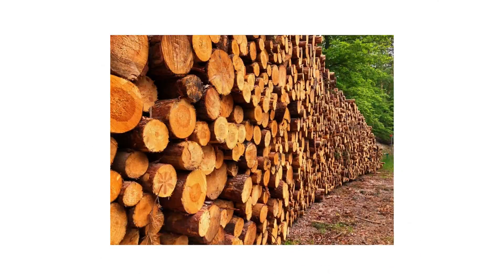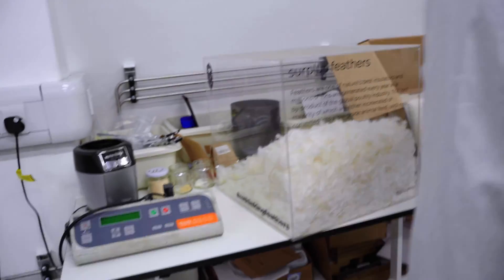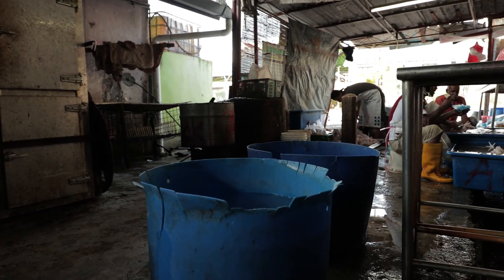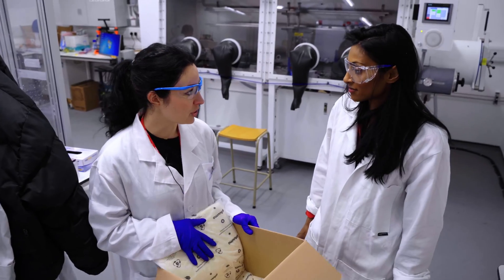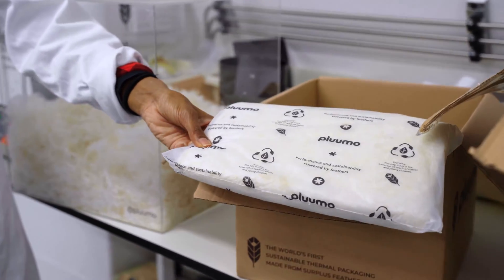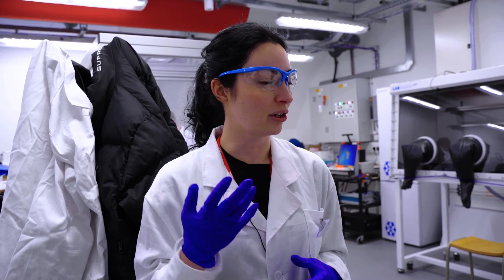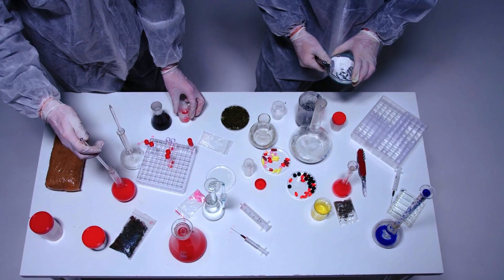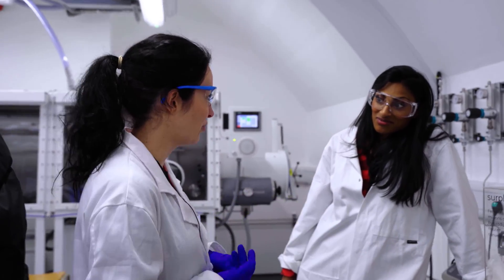From Chicken Feathers to Packaging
Join me as I meet Dr Elena Dieckmann, the world's leading expert on chicken feather waste management. Discover how her passion for problem-solving and creativity led to the founding of Aeropowder, a materials technology startup revolutionising the packaging industry.